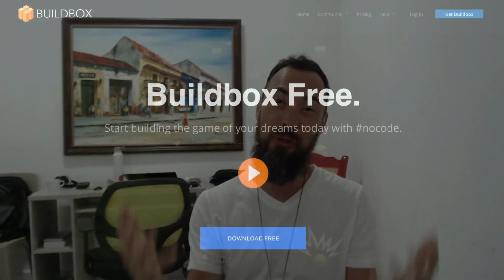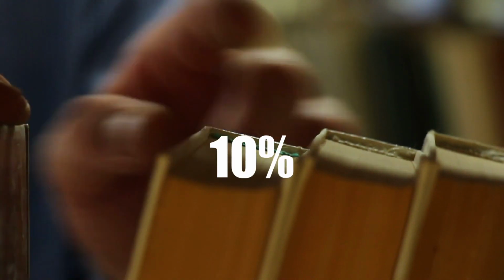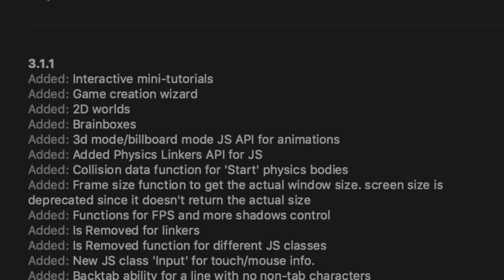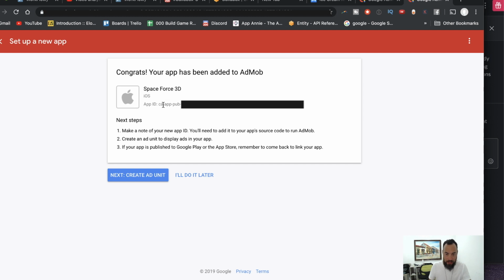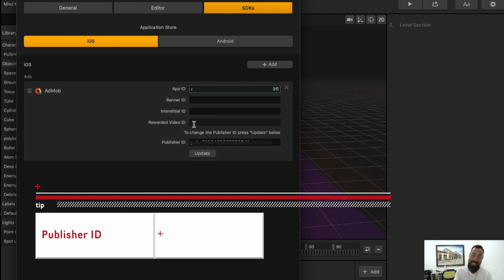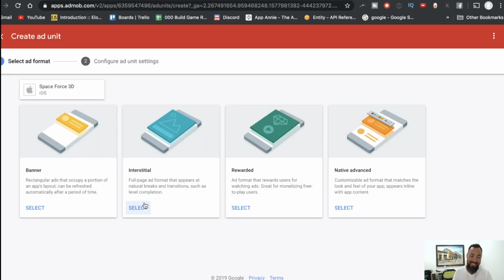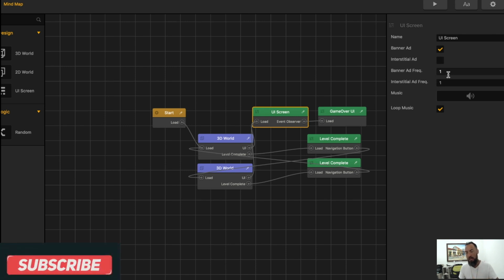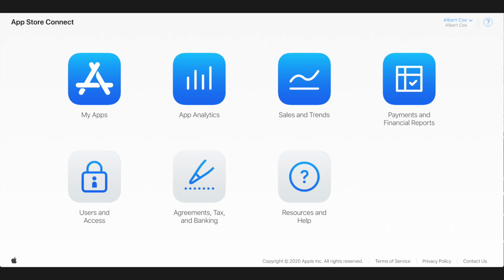Buildbox 3 AdMob Easy Setup